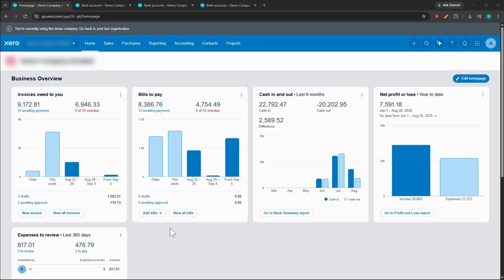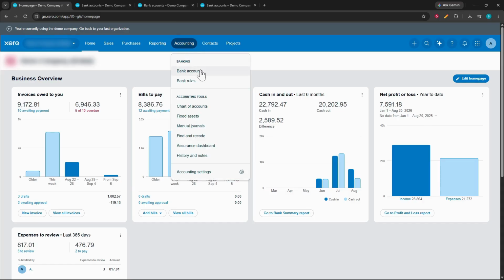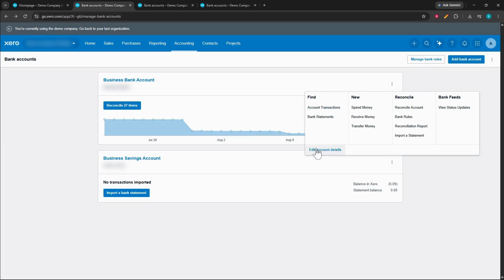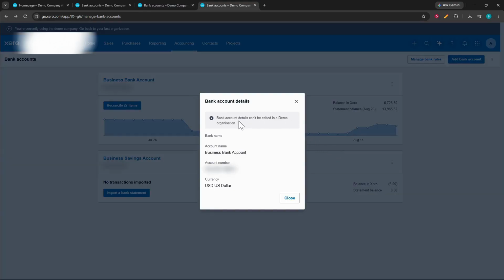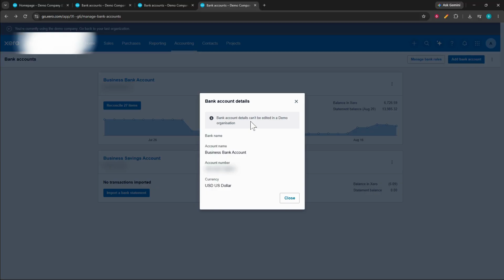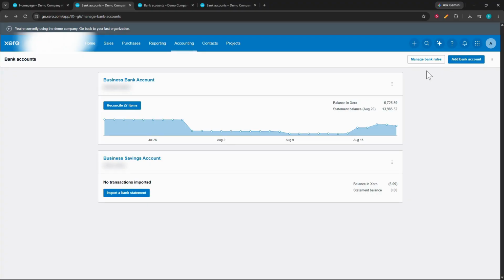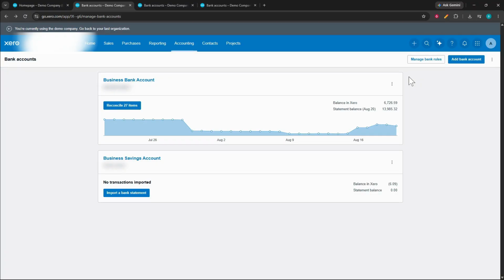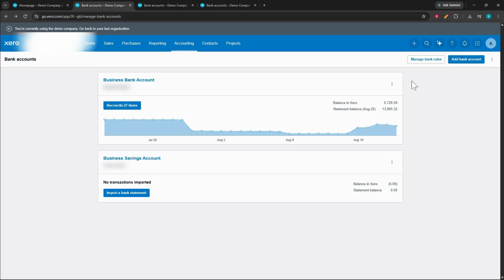How to Delete Bank Account in Xero [2026 Easy Tutorial]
In today's video, I'll show you how to delete a bank account in Xero step by step. Depending on the account's transaction history and status, Xero may require you to archive the bank account instead of permanently deleting it.

You'll learn how to access your bank accounts, select the account you want to remove, review its transactions and reconciliation status, use the available delete or archive option, and confirm the change.